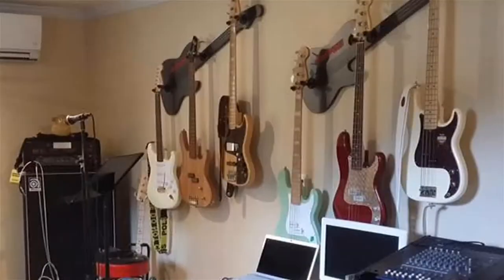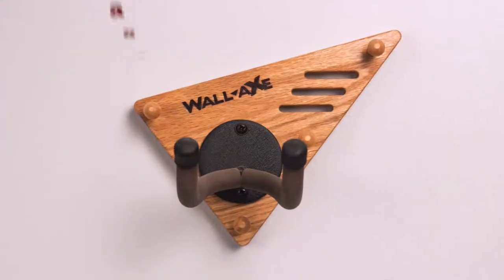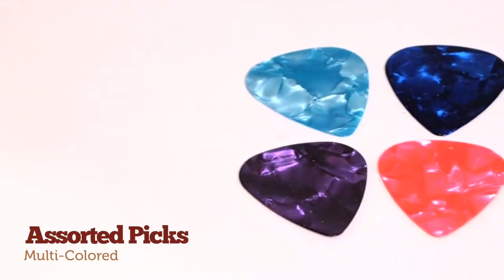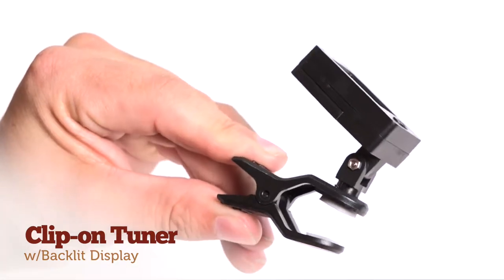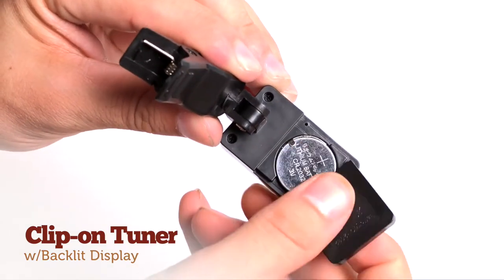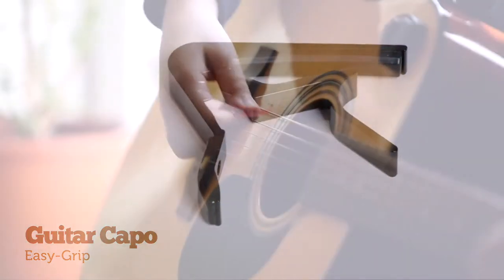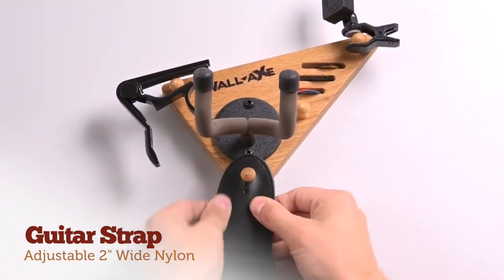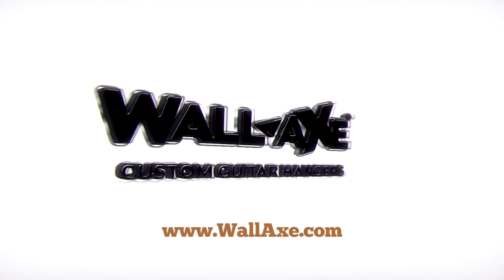SOLOIST Guitar & Accessory Hanger - Starter Pack w/Website